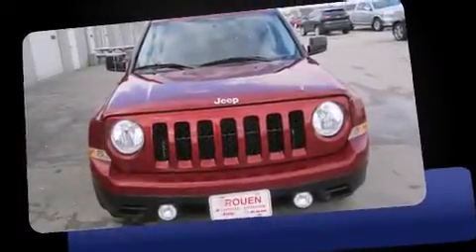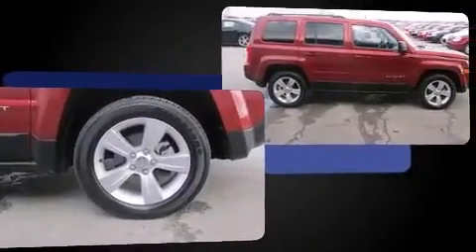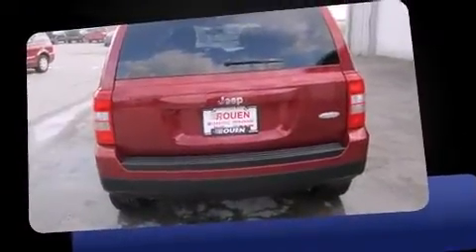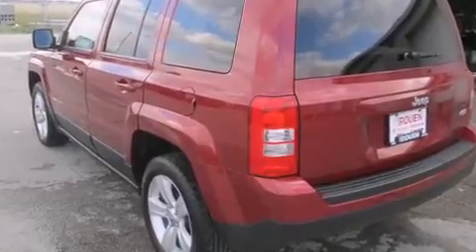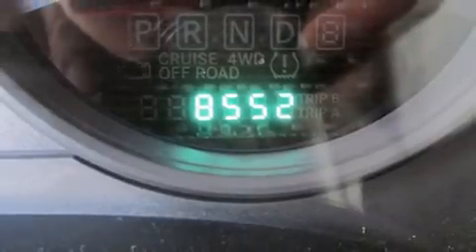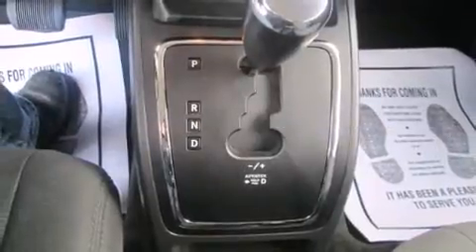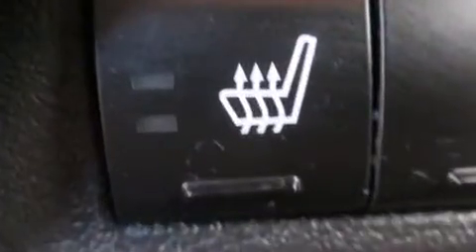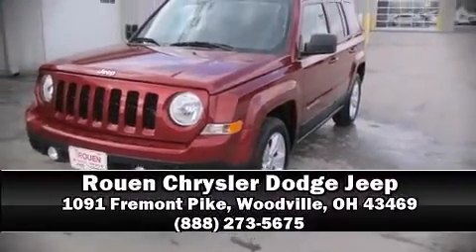2013 Jeep Patriot Latitude in Woodville, OH 43469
Outstanding design defines the 2013 Jeep Patriot. With less than 10,000 miles on the odometer, this 4 door sport utility vehicle prioritizes comfort, safety and convenience. It features a standard transmission, front-wheel drive, and a 2 liter 4 cylinder engine. Top features include remote keyless entry, a tachometer, heated seats, air conditioning, front fog lights, power door mirrors and heated door mirrors, cruise control, and much more. Safety equipment has been integrated throughout, including: dual front impact airbags, head curtain airbags, traction control, brake assist, anti-whiplash front head restraints, ignition disabling, and ABS brakes. For added security, dynamic Stability Control supplements the drivetrain. A Carfax history report indicates just one previous owner. Our experienced sales staff is eager to share its knowledge and enthusiasm with you. They'll work with you to find the right vehicle at a price you can afford. Stop in and take a test drive!